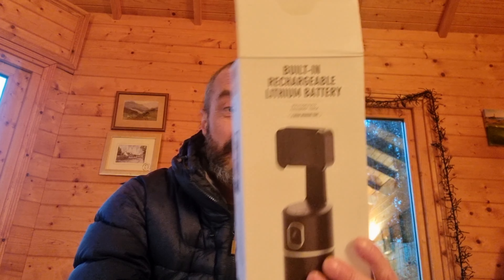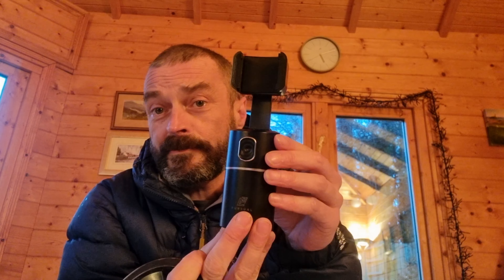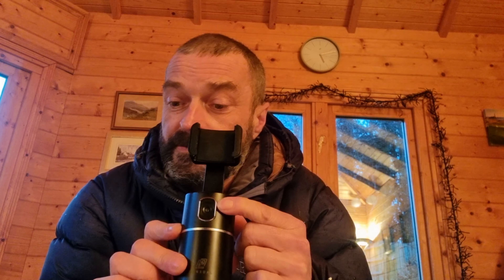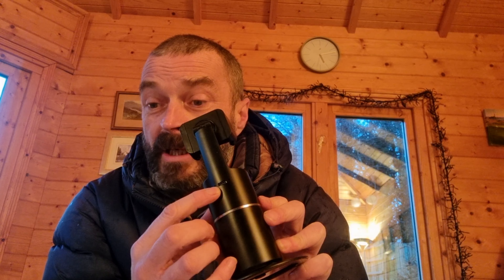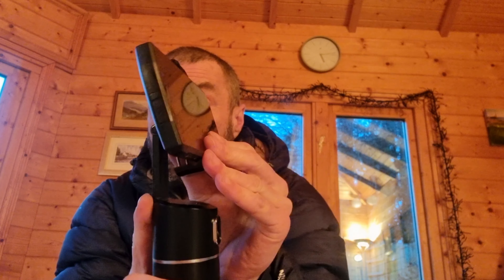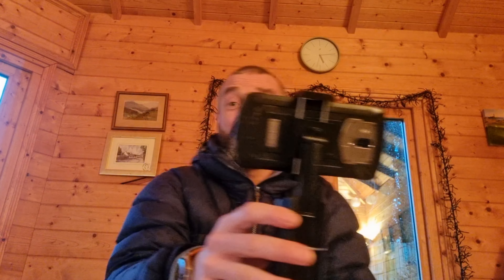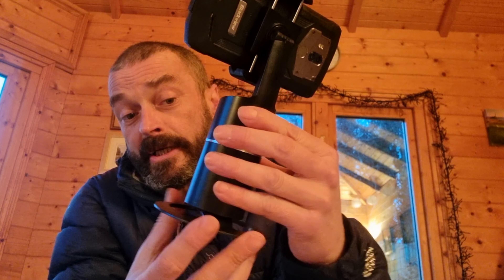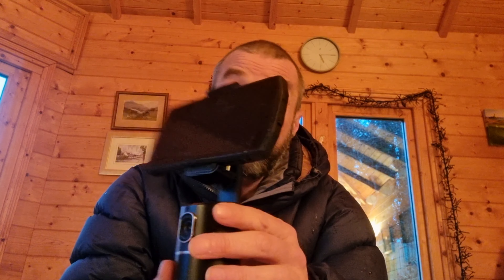Pursual auto tracking phone holder. idea for blogging. Gear review.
Gear review: Pursual AUTO TRACKING PHONE HOLDER.

Ideal for blogging, compatible with tripod.